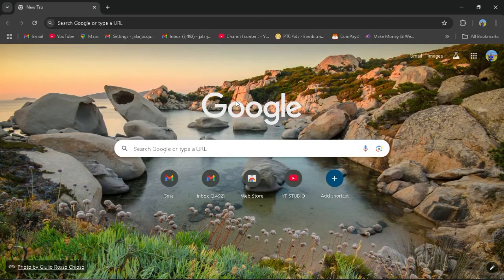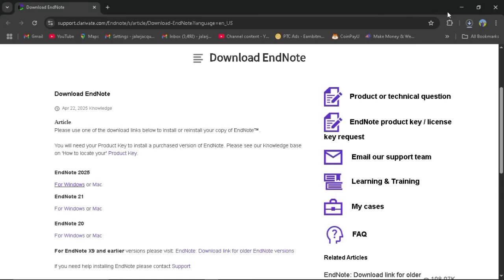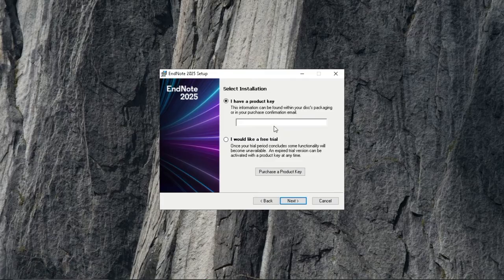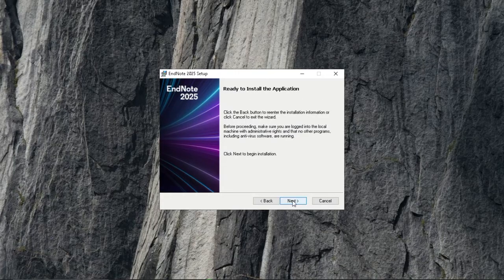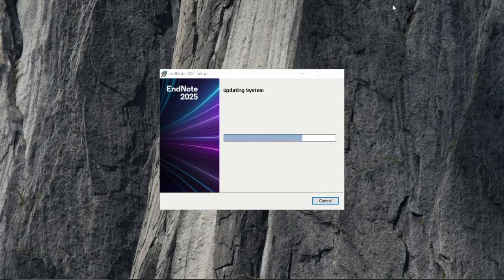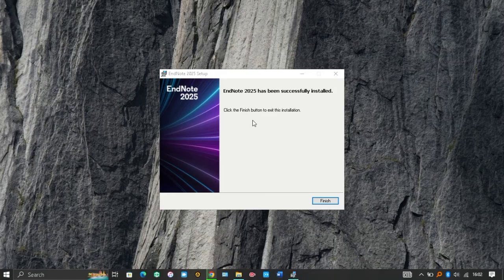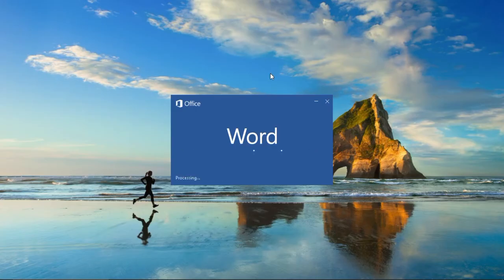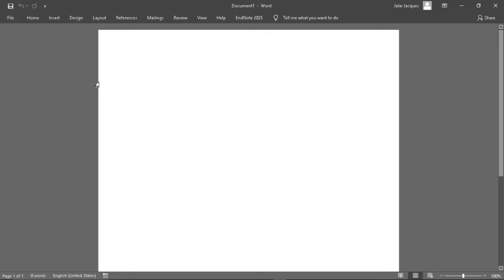How To Install EndNote 2025 on your Computer (Easy Tip)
Today we're going to learn how to install EndNote on our laptop.
here is the link to download any version of EndNote for both windows and Mac devices.